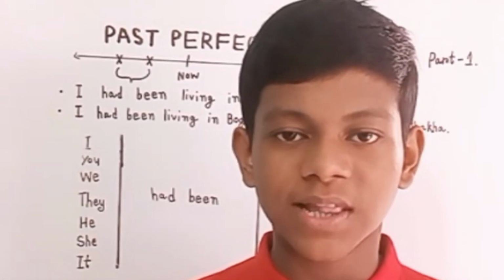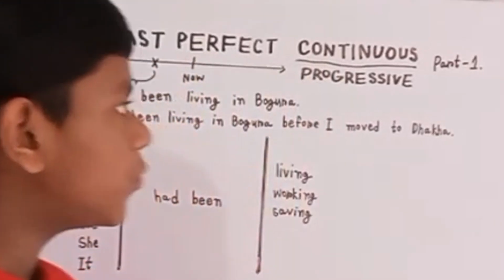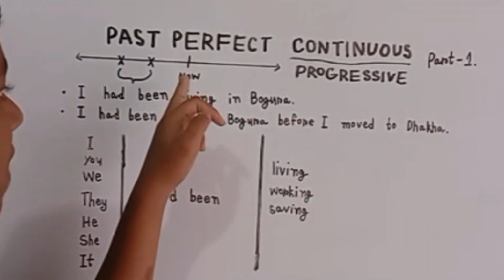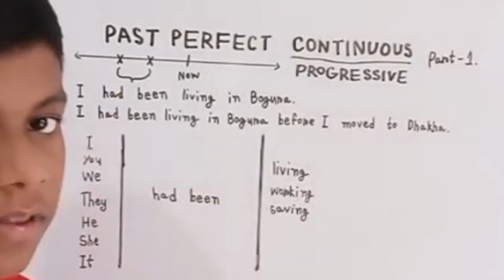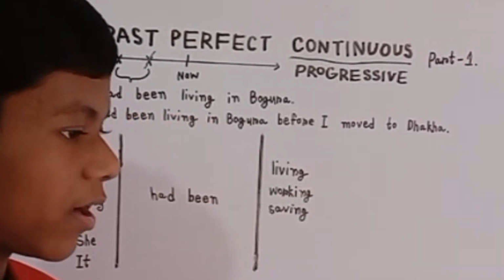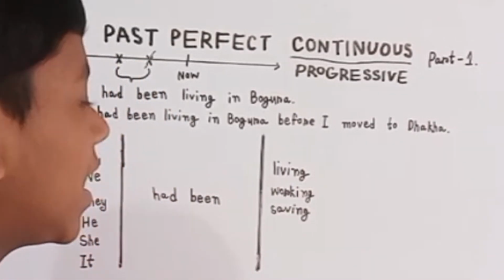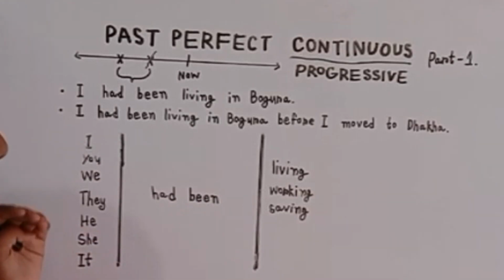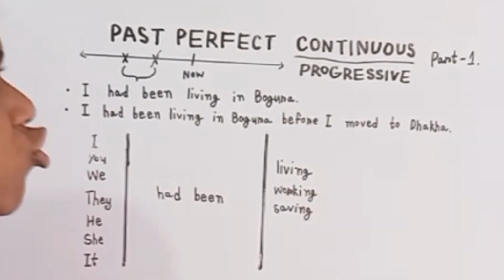Past Perfect Continuous Tense Explained | Part-01 | English Grammar Easy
আজকের ভিডিওতে আমরা শিখব Past Perfect Continuous Tense (Progressive) এর পুরো ব্যাখ্যা।
✅ কখন ব্যবহার হয়
✅ কিভাবে বানাতে হয়
✅ সহজ উদাহরণসহ
এই ভিডিওটি Part-01, তাই যদি আপনি শুরু থেকে শিখতে চান, এটি মিস করবেন না!